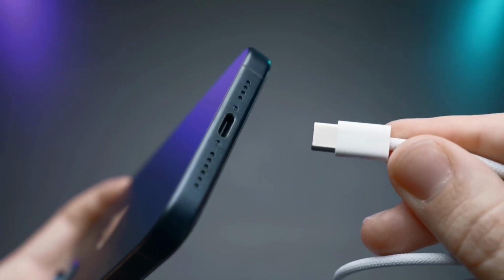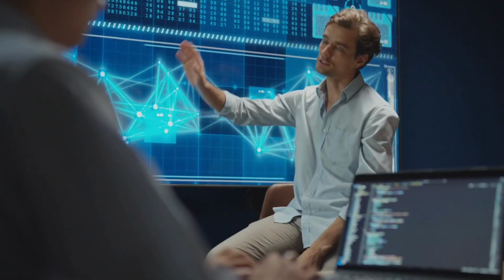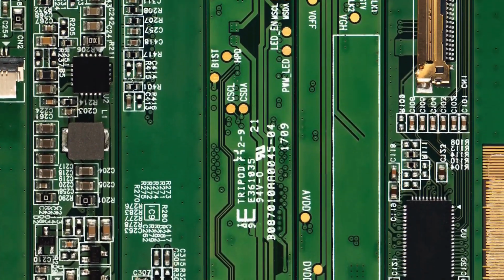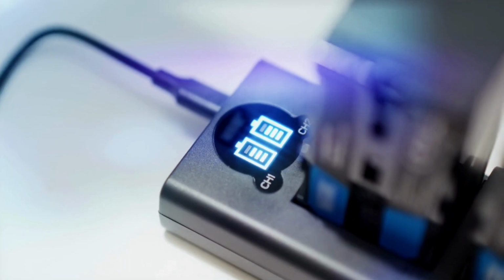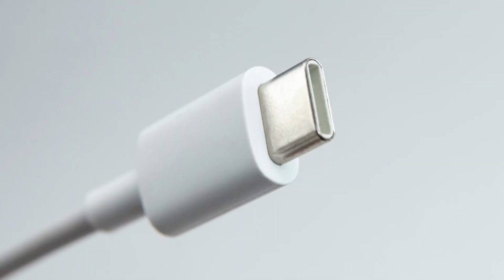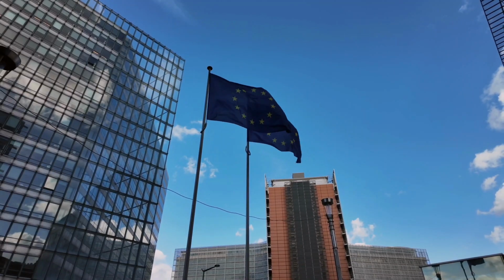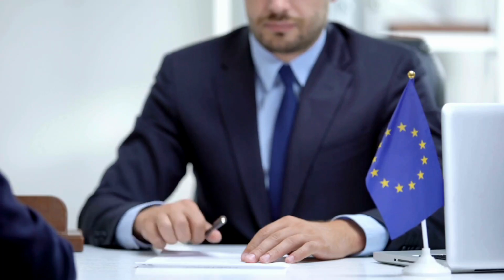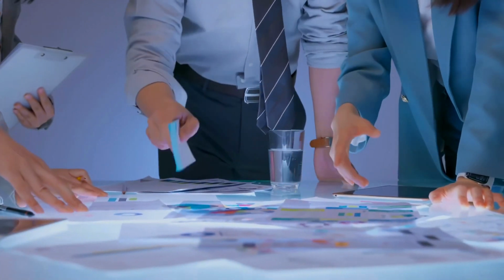Why Everyone Suddenly Switched to USB-C?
Why did the tech world suddenly abandon old USB ports like Type-B and Micro-USB… and move almost everything to USB-C?

00:00 -  INTRO — THE CONFUSION
00:46 - WHAT USB‑C ACTUALLY IS
01:20 - WHY USB‑C LOOKS SO SIMPLE
01:55 - THE SECRET INSIDE USB‑C
02:35 - USB‑C vs USB STANDARDS
3:10 -  WHY COMPANIES DIDN’T WANT USB‑C
3:40 - WHY EVERYONE WAS FORCED TO SWITCH
4:11 - CONCLUSION — THE BIG PICTURE

If you’ve ever wondered why a USB-C cable fits but doesn’t work…
this video will finally explain why.